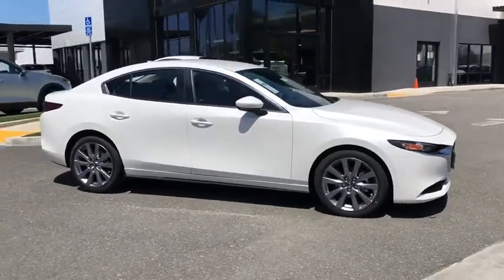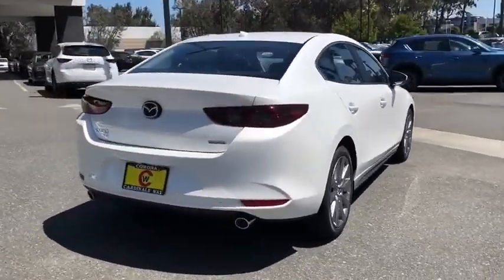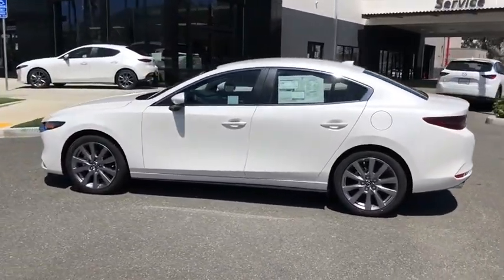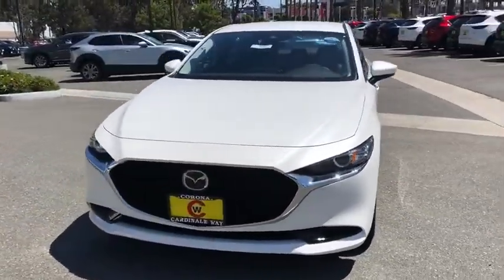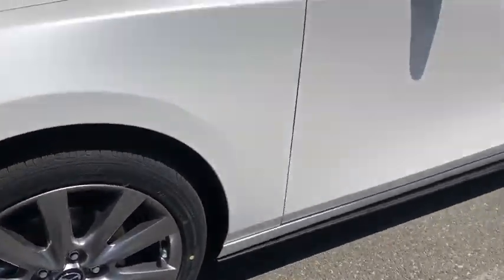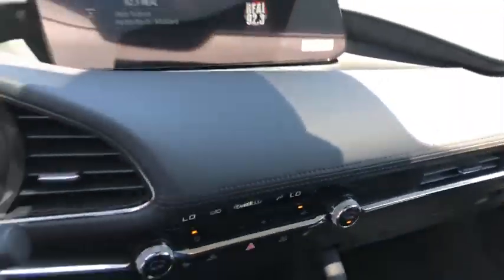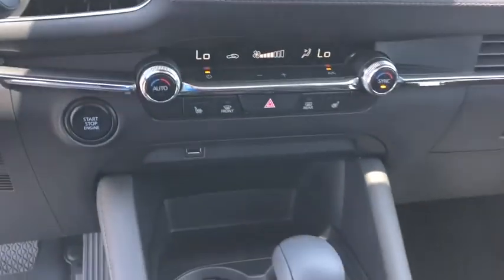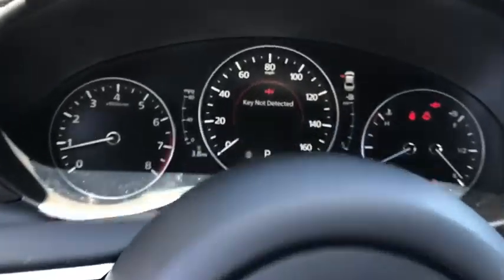2020 Mazda Mazda3 Riverside, Temecula, Loma Linda, Orange County, Corona, CA M4057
Snowflake White Pearl New 2020 Mazda Mazda3 available in Corona, California at Cardinal Way Mazda Corona. Servicing the Riverside, Temecula, Loma Linda, Orange County, CA area.

Want us to come to you? No problem! In case we missed a picture or a detail you would like to see of this 2020 Mazda3, we are happy to send you A PERSONAL VIDEO walking around the vehicle focusing on the closest details that are important to you. We can send it directly to you via text or email. We look forward to hearing from you!brbrPriced below KBB Fair Purchase Price! Snowflake White Pearl 2020 Mazda Mazda3 Preferred AWD 6-Speed Automatic I4brbr25/33 City/Highway MPGbrbrbrWe develop outstanding relationships where everybody wins! New & Pre-Owned Certified Mazda cars in Corona, Yorba Linda, Riverside, Irvine, Eastvale, Norco, Ontario, Puente Hills. Price does not include dealer installed options, warranties, $80 doc fee or registration. All pricing and details are believed to be accurate, but we do not warrant or guarantee such accuracy. The prices shown above, may vary from region to region, as will incentives, and are subject to change. Vehicle information is based off standard equipment and may vary from vehicle to vehicle. Call or email for complete vehicle specific information. All pricing plus sales tax, license, $80 doc fee, any other government fees and dealer installed accessories. Pricing may reflect cash rebates offered by the manufacturer. $1000 - Customer Cash. Exp. 04/30/2020